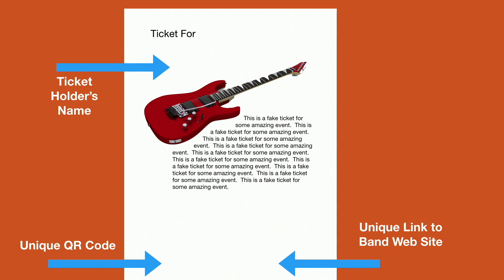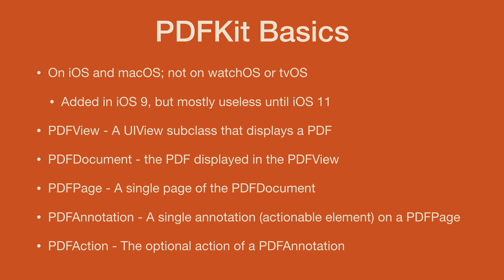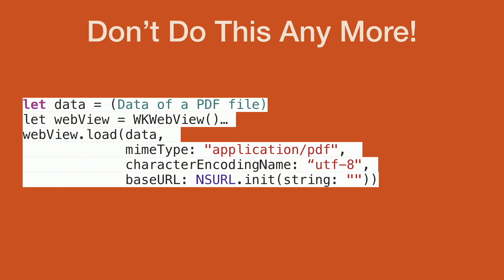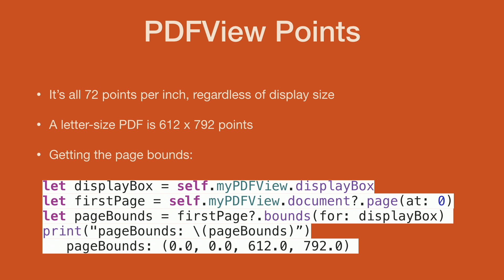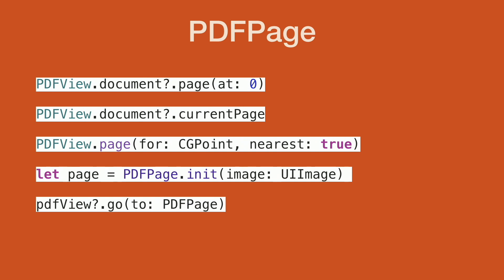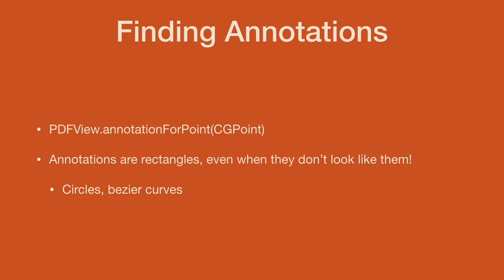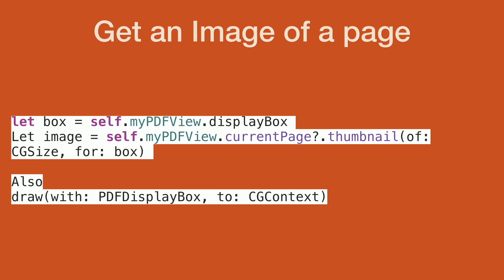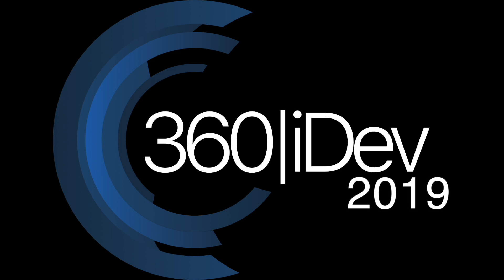Mitch Cohen - PDFKit Basics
PDFKit is Apple’s high-level framework for displaying, modifying, and exporting PDF’s. In this short talk we’ll cover the basics: Importing a PDF, adding annotations, and exporting with your (or your users’) changes.